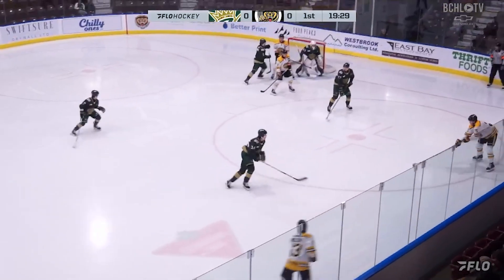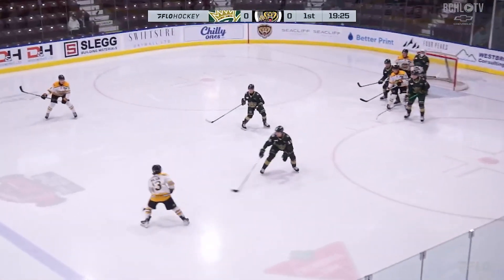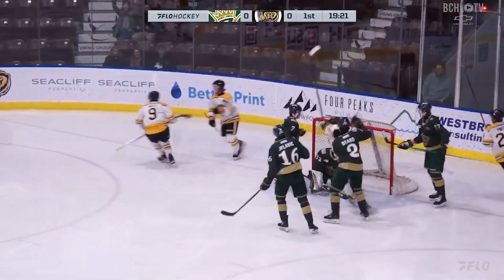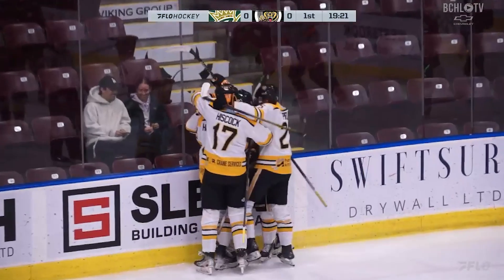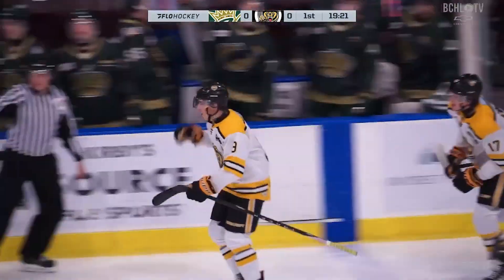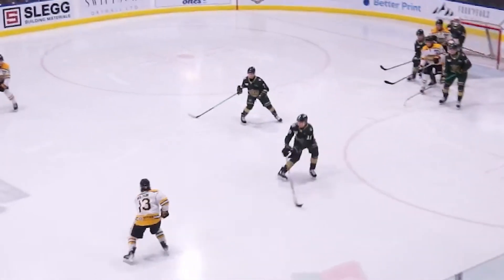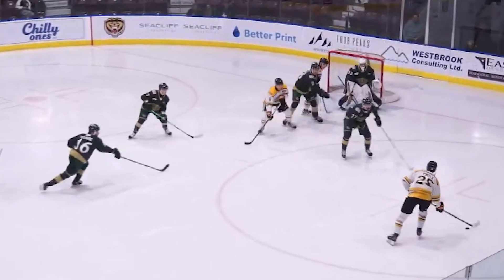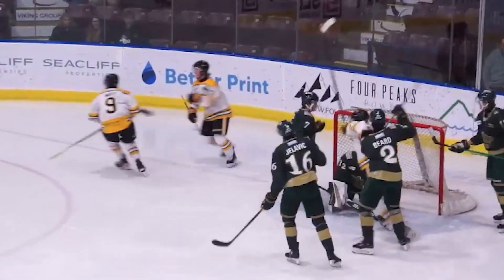Massullo Motors Highlights | Kings at Grizzlies | Oct 19, 2024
Highlights from the BCHL | Powell River Kings at Victoria Grizzlies | October 19, 2024